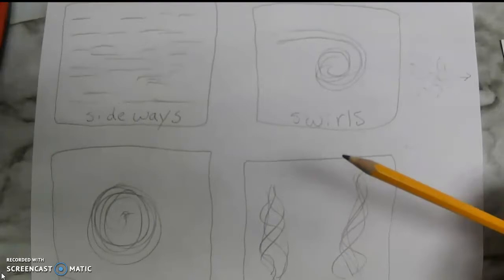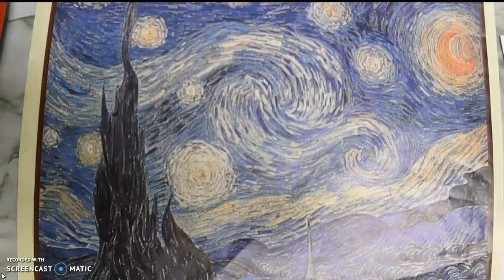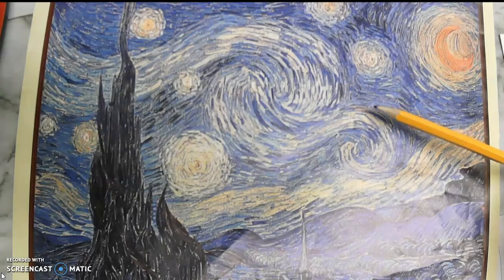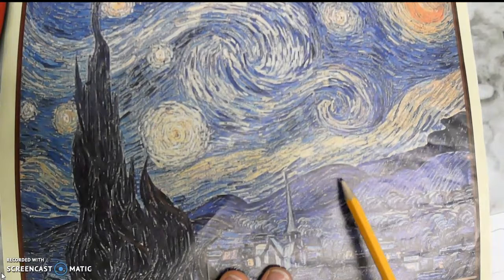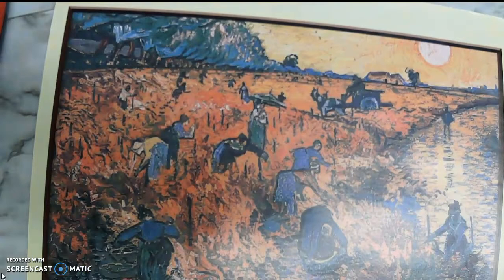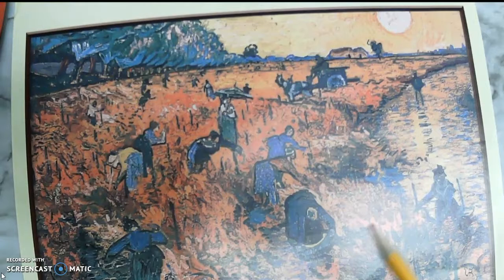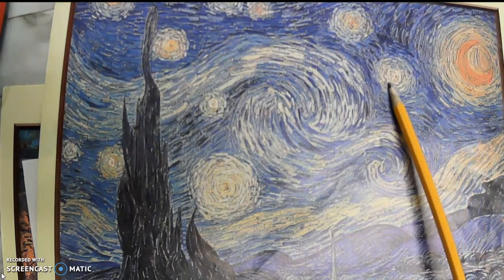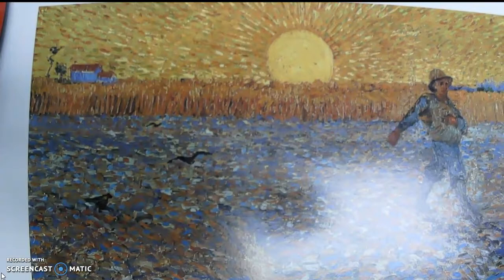Van Gogh Activity Part 2: Second and Thrid Grade